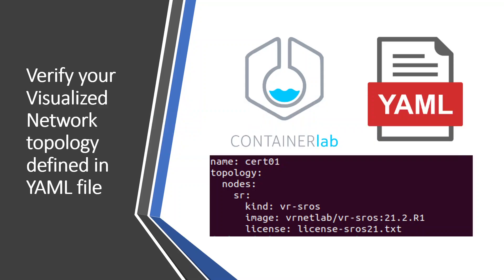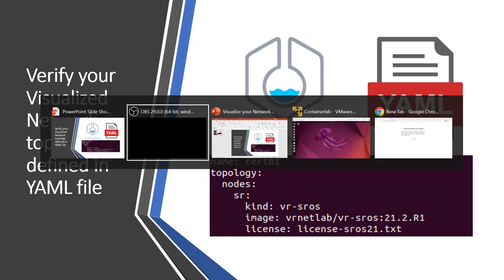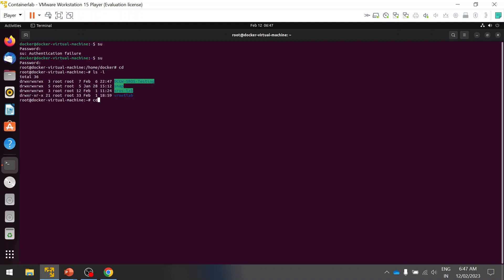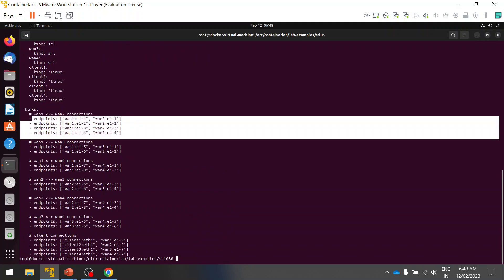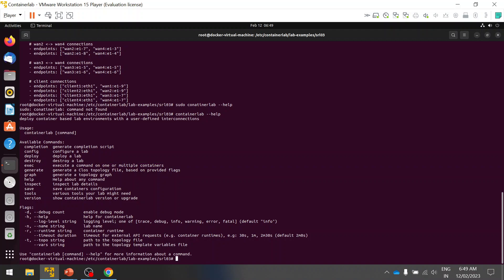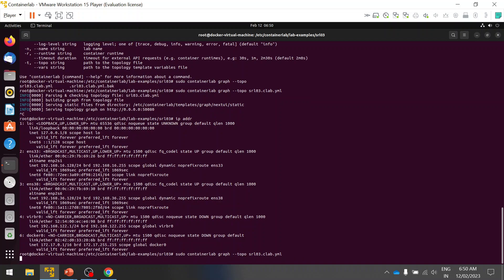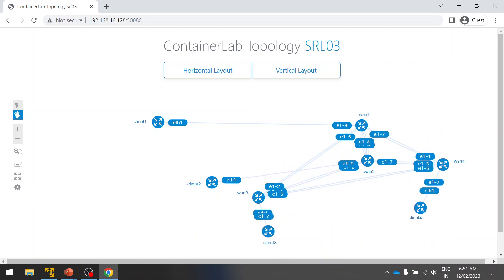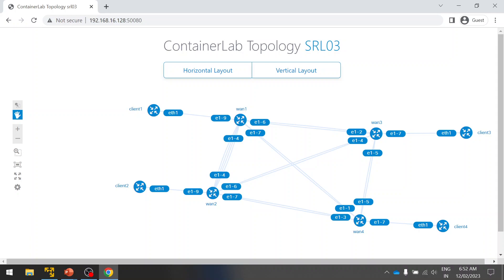Network topology in YAML file || Containerlab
Command#
sudo conatinerlab graph --topo test.yml

Verify#
Copy and paste the URL with the IP address and port into a web browser